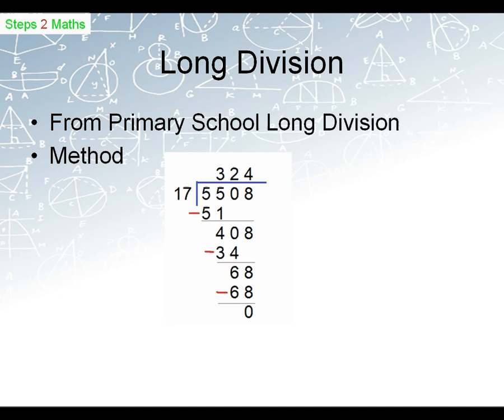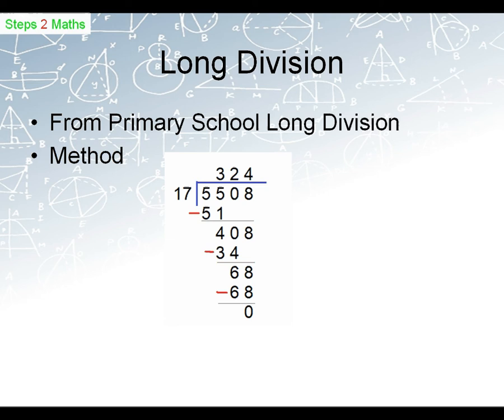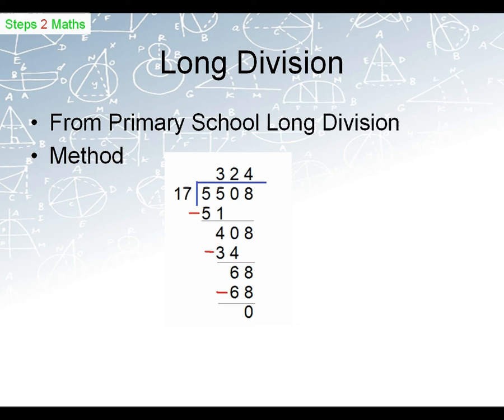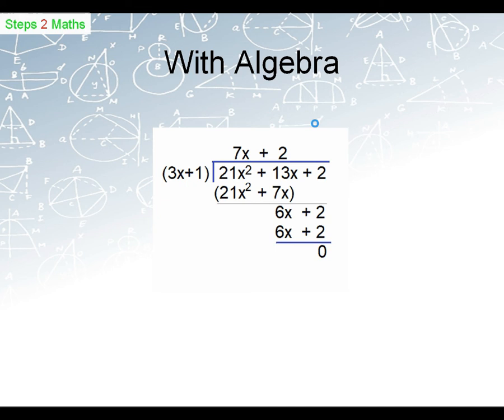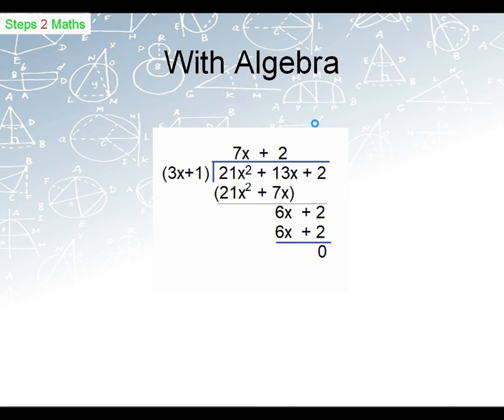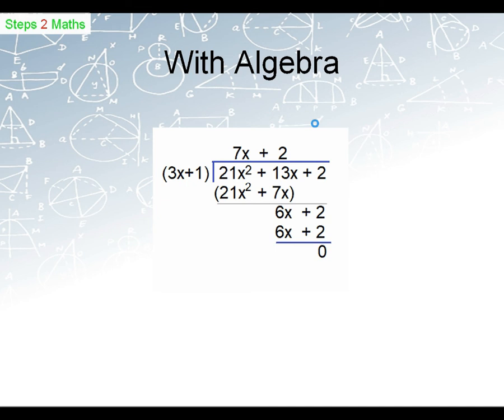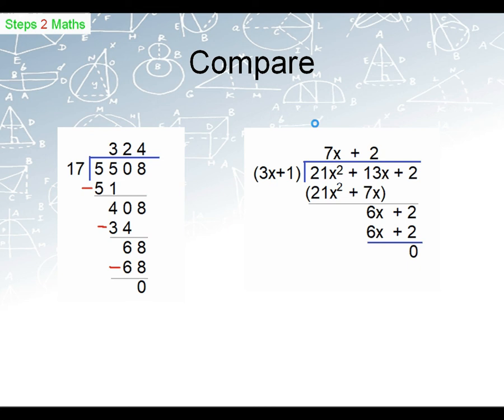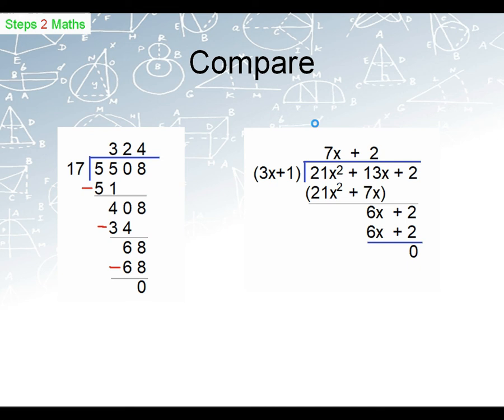longdivisionwithalgebra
longdivisionwithalgebrapart1  This is the initial example of how to do long division with algebra. Part2 includes longer examples watching out for subtracting negatives and what to do with 'missing' elements in your polynomial